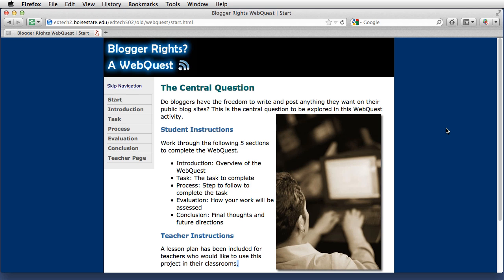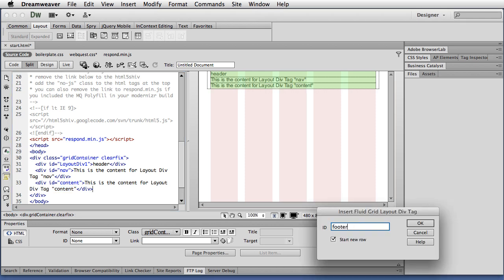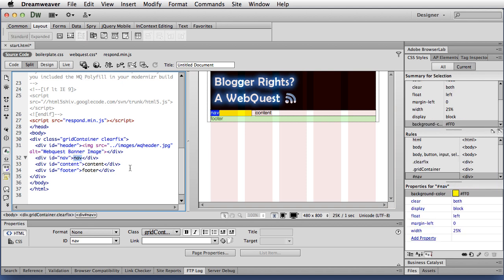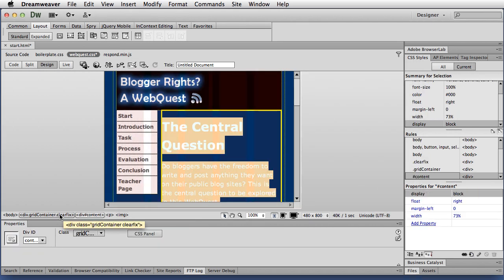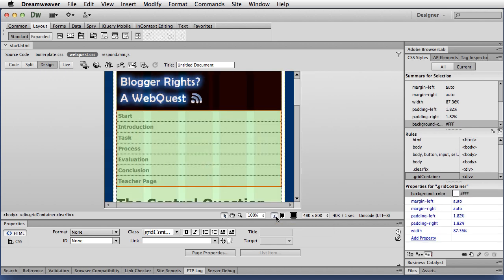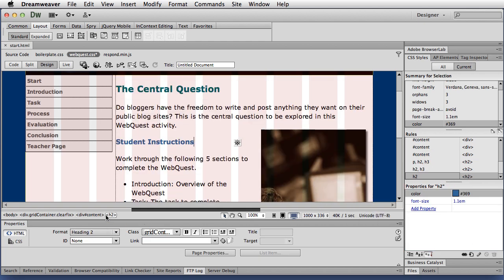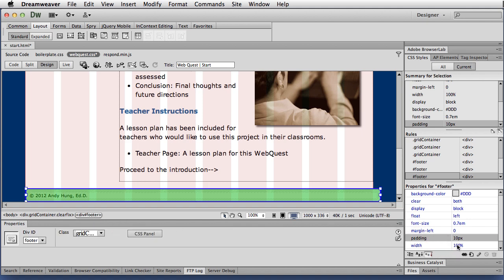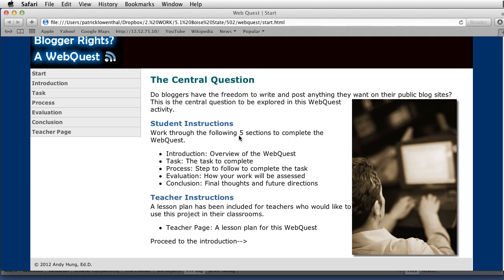WebQuest Project - using a fluid grid layout